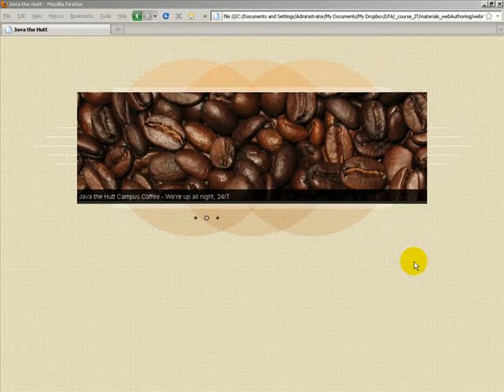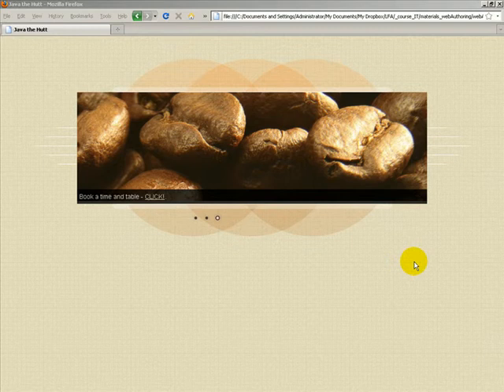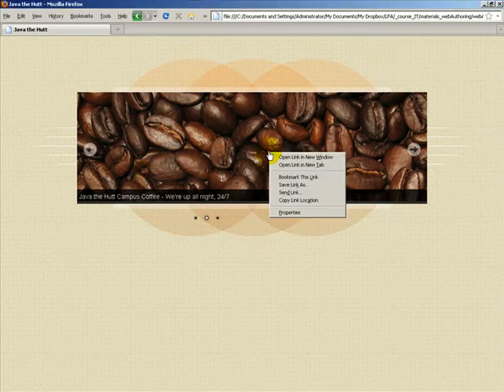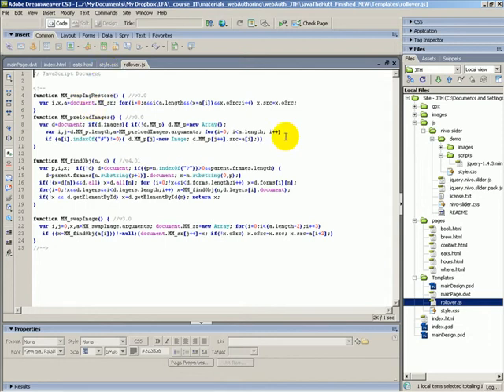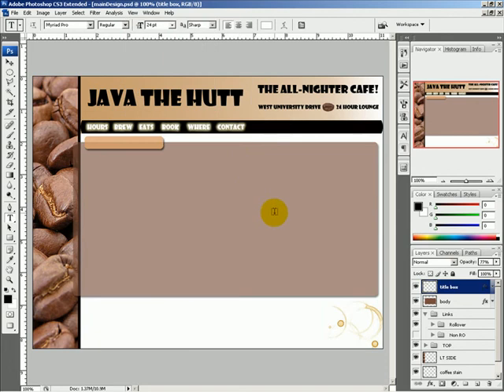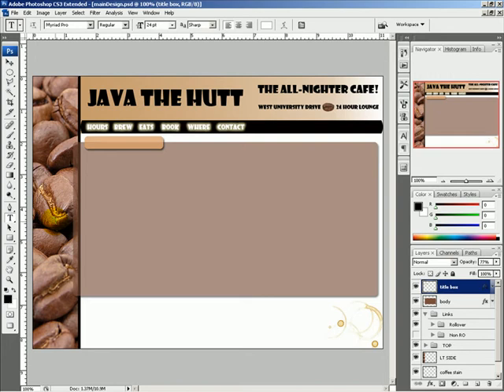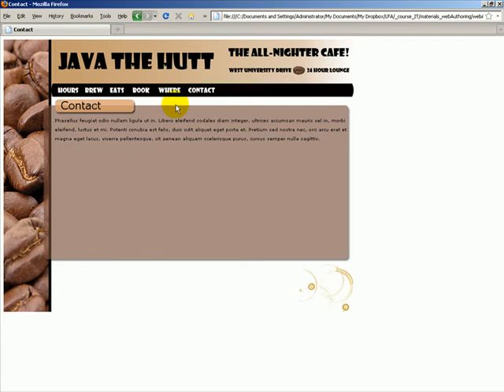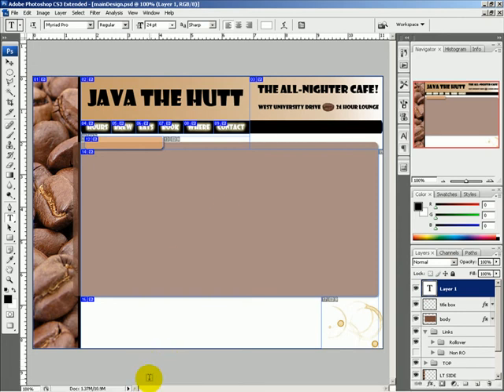Web Authoring using Photoshop, Dreamweaver and JQuery - 1-01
Web Authoring / Web Design using Photoshop and Dreamweaver with jQuery and other Javascript packages. Learn to do slicing in Photoshop, use Dreamweaver sites, templates and other features.